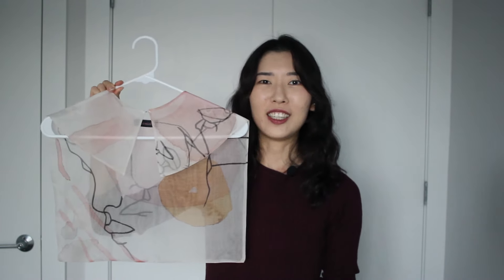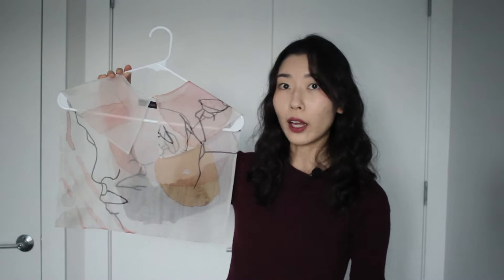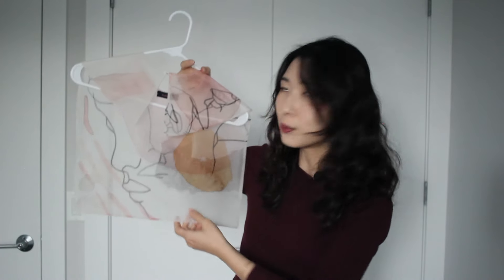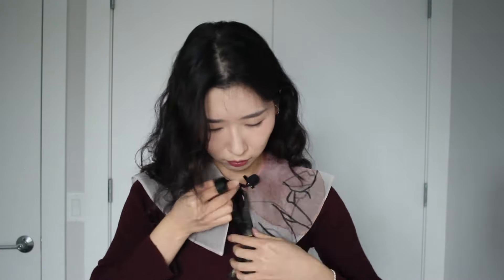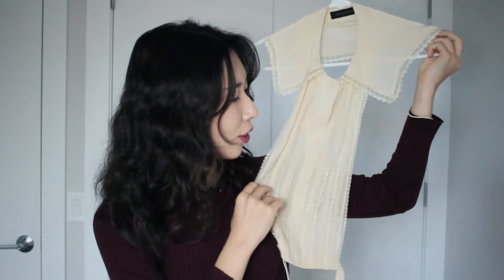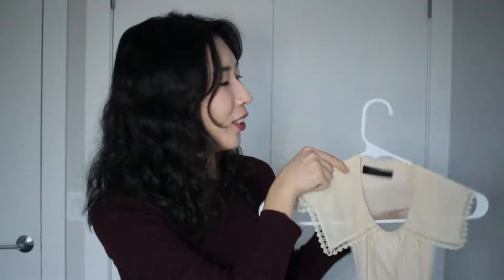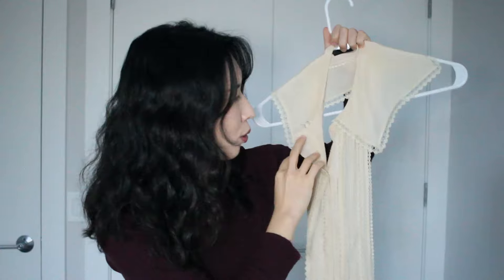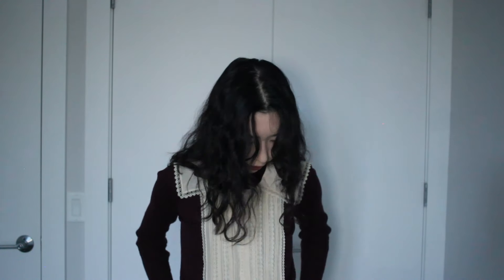6 Creative Ways to Wear Detachable Collars | Easily Spice up Your Outfit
Detachable collars are my favorite unexpected item to make it to the trendy list last year and this year, and I had to jump on that train really hard. If you're feeling like you can't figure out any ways to wear yours other than just wearing it over a t-shirt, then here are some ideas for you!

Black & white sailor collar
Frilly peter pan collar with tie
Lacy tie collar
Sailor style peter pan collar with shirt panel like my second one!
Skinny scarves for the bow and collar look
A Victorian brooch for your tie collar
This is my original Noemiah collar

00:00 Intro
00:26 Collar #1
01:35 Over turtlenecks
03:09 Under other collars
04:53 Accessorizing your collars
07:15 Collar #2
09:13 Under deep necklines
10:17 Under dresses
11:19 As statement necklaces
12:53 Conclusion